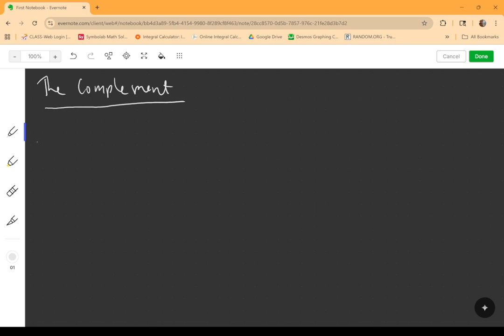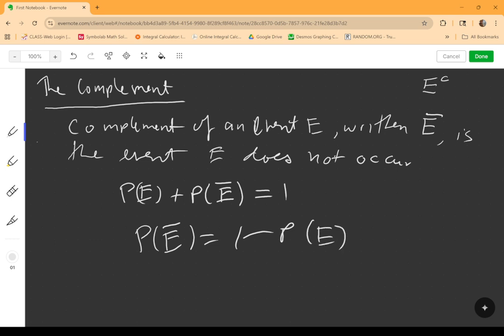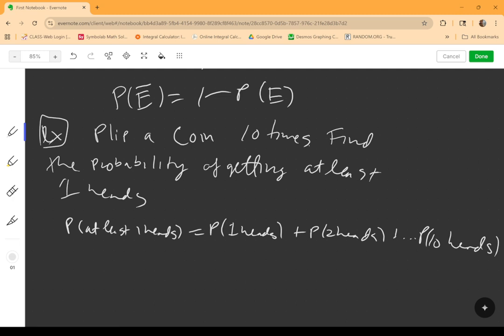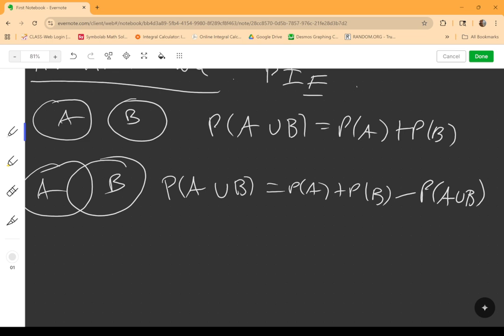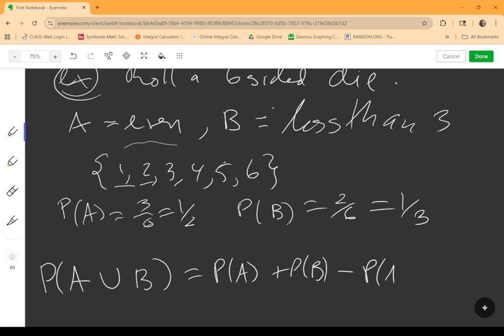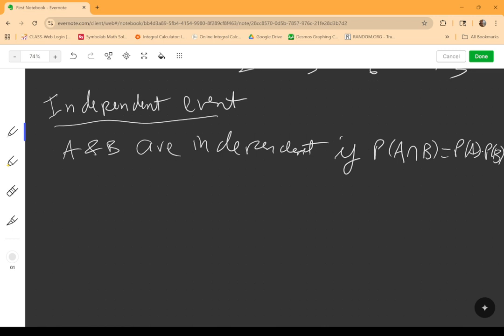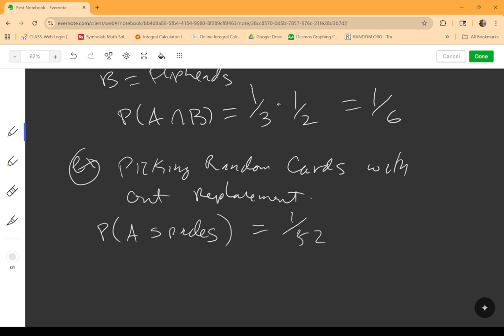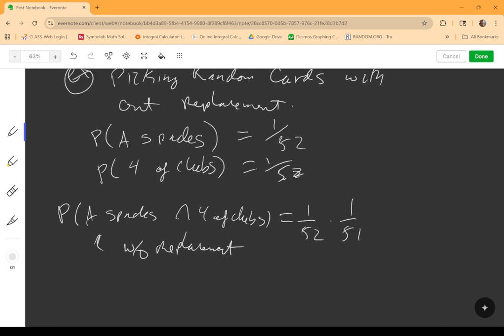MTH 8 Probability Rules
Goes over complements, addition rule and independent events